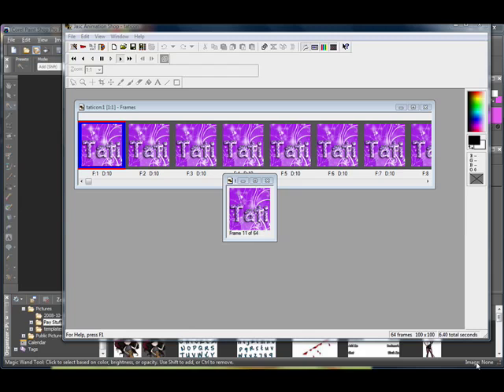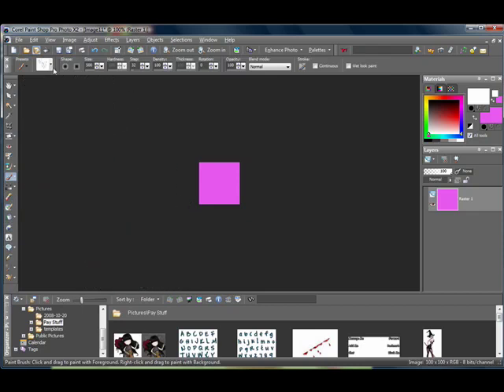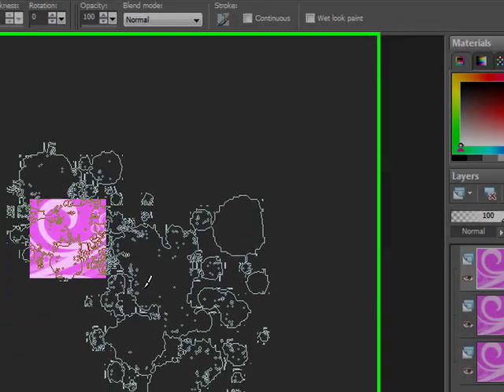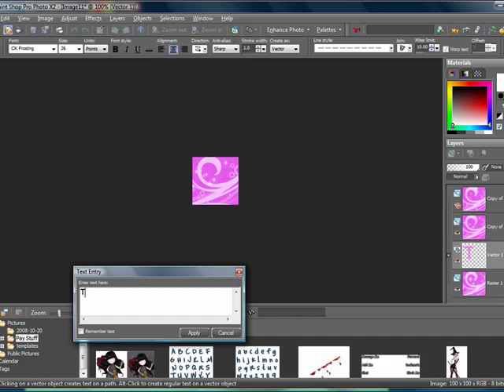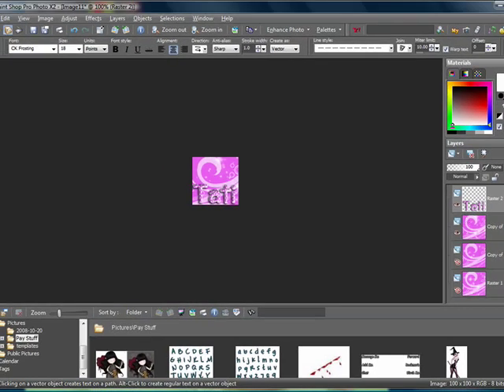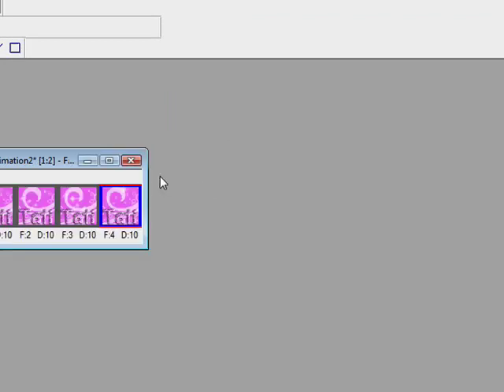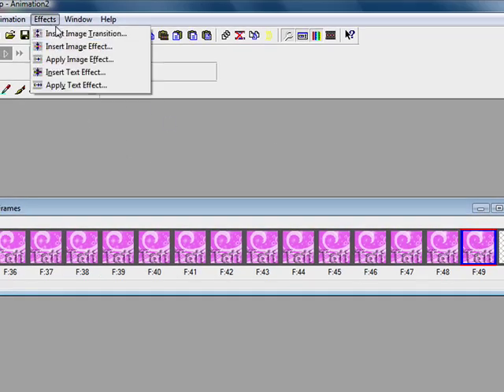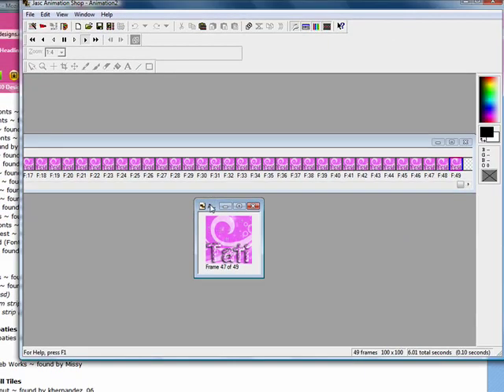Animated Icon on PSP X2& Animation Shop 3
How to make Animated Sparkle Icons in PSP X2 and Animation Shop 3